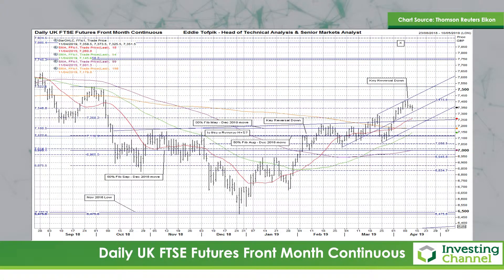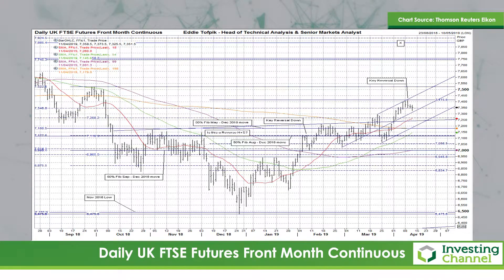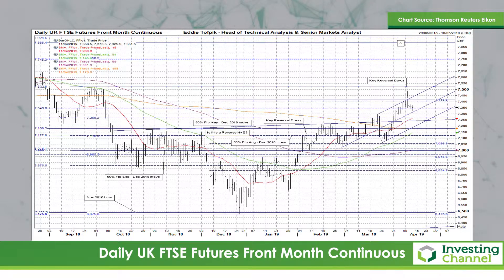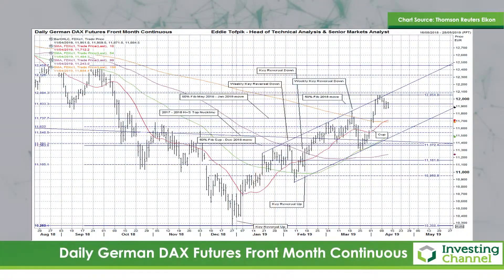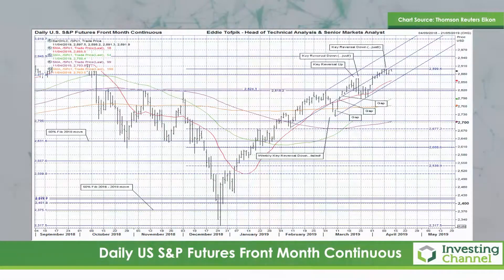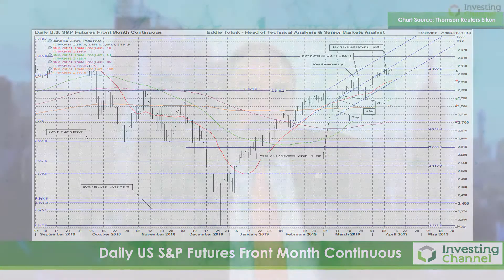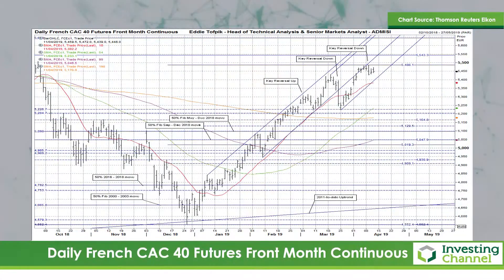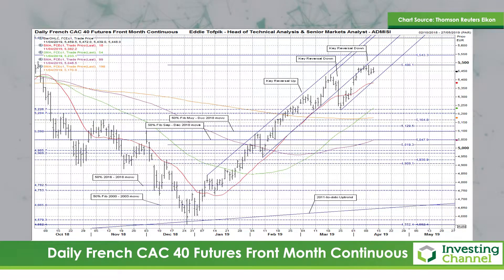FTSE Trade Indicators for this week